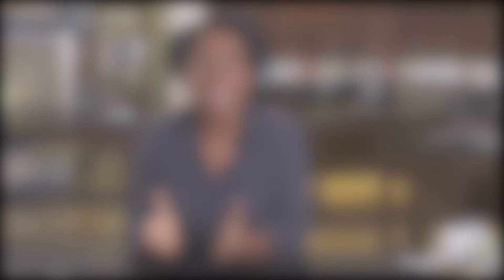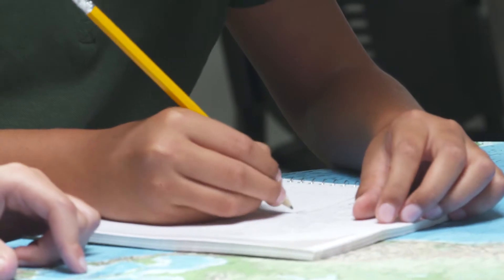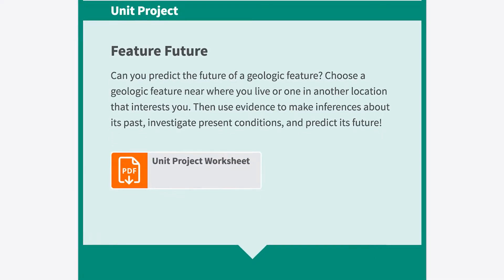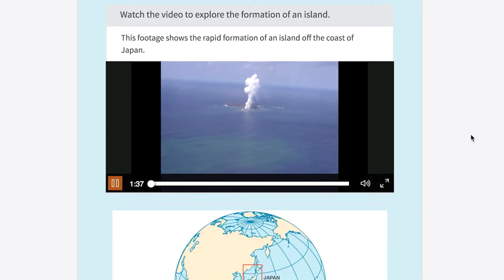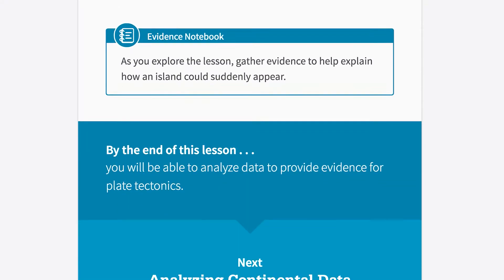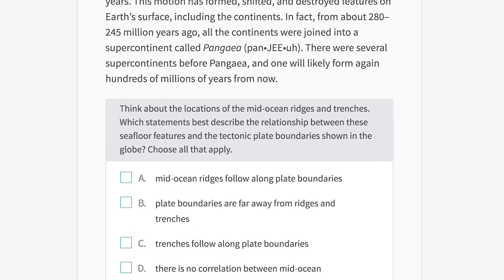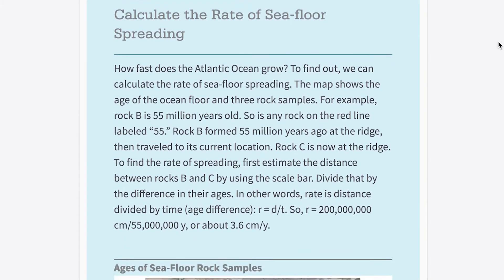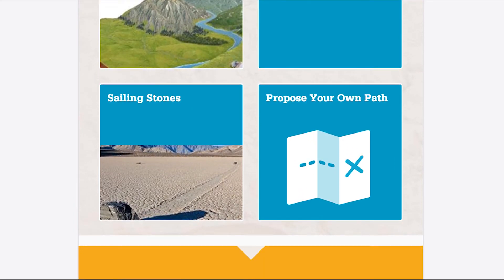Next Generation Science Standards Explained: Formative Assessment in the Classroom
One of the major challenges in implementing NGSS is assessments because original assessments were not designed to capture three-dimensional science learning. Join Bernadine Okoro in exploring how to address assessments that truly measure student progress in the new standards.